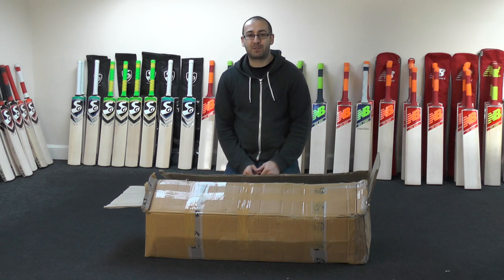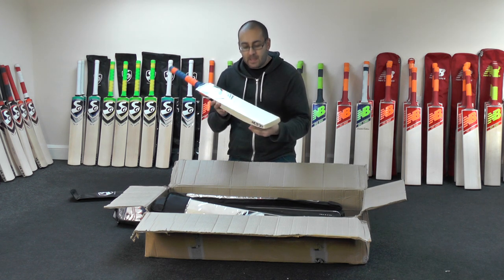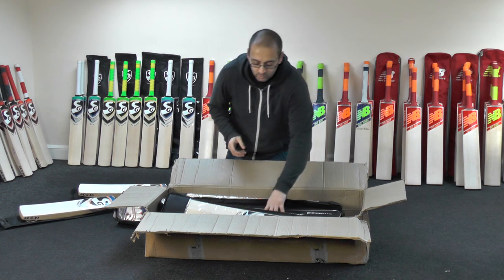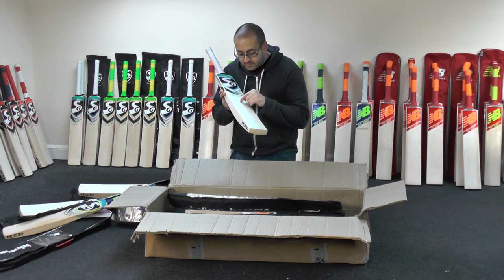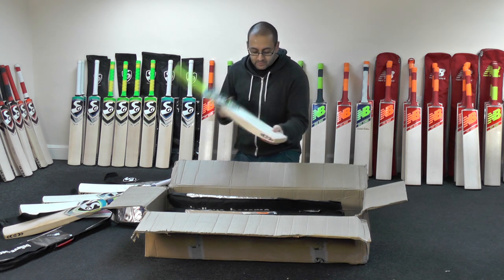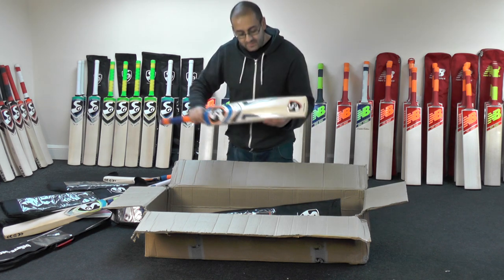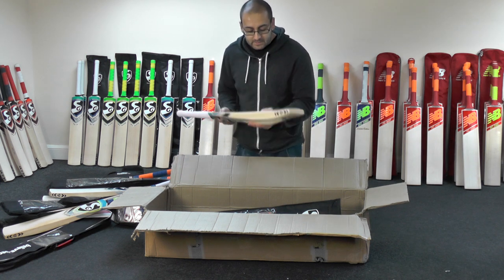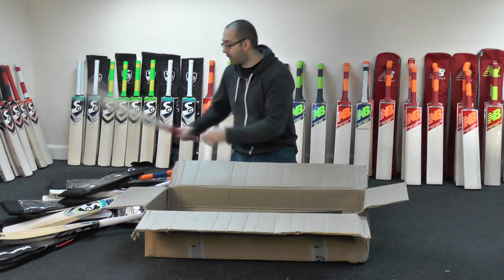SG UNBOXING CRICKET BAT REVIEW DECEMBER 2016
Hi guys it is Hanif from eclipse all sports. Just wanted to bring you another quick unboxing video review.